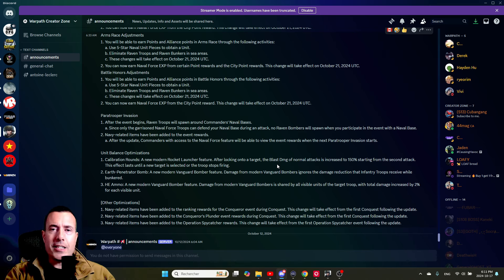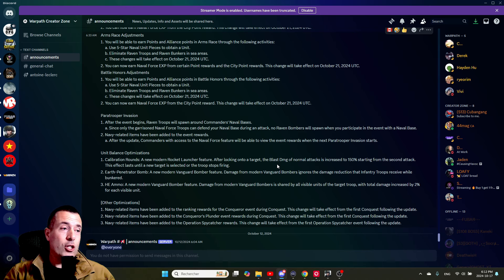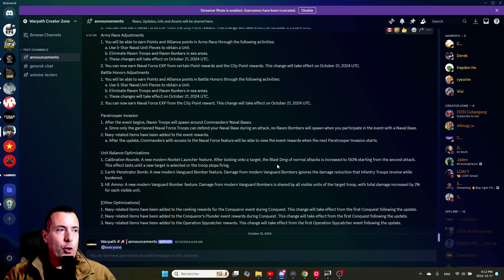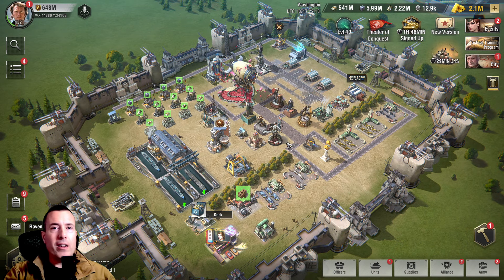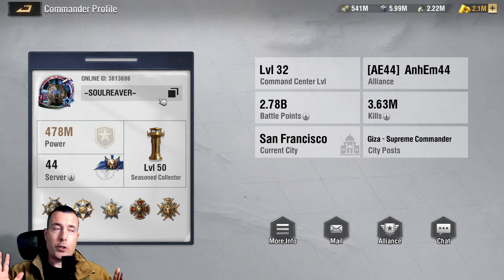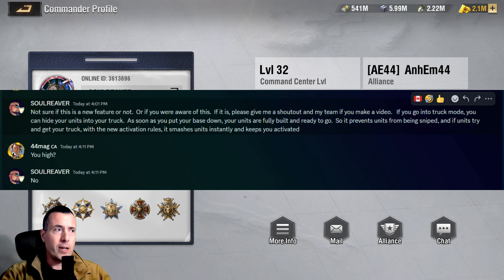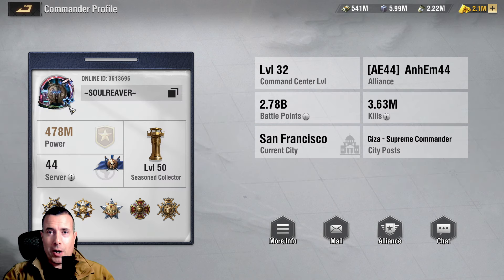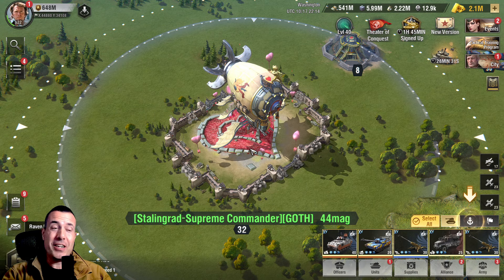Warpath 11 - That secret trick that nobody knows - it's working now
To get the most out of Warpath, play it on PC